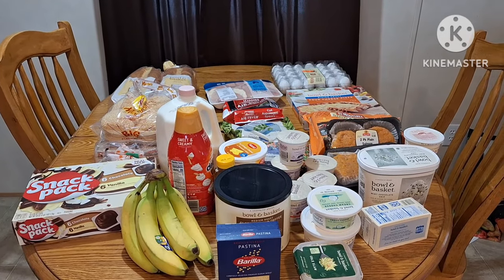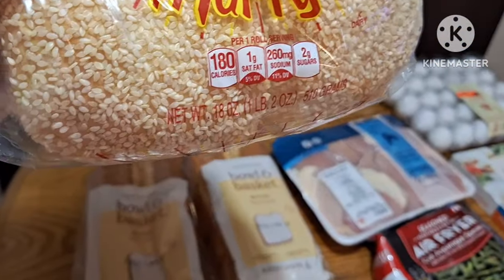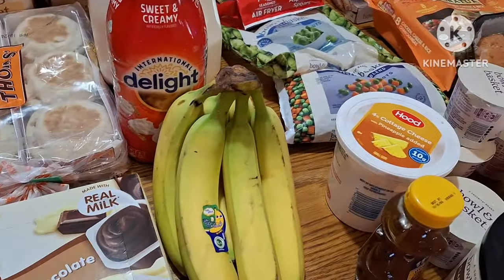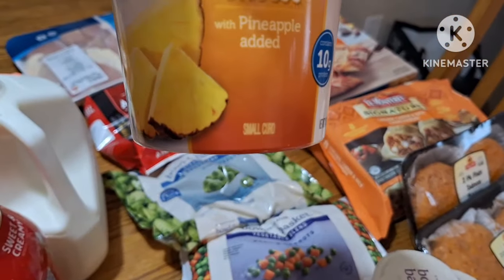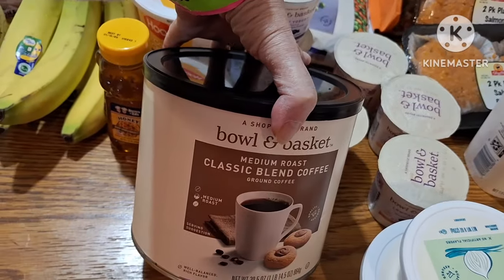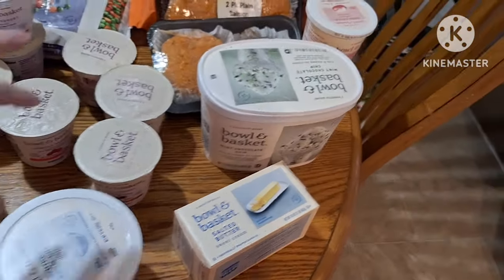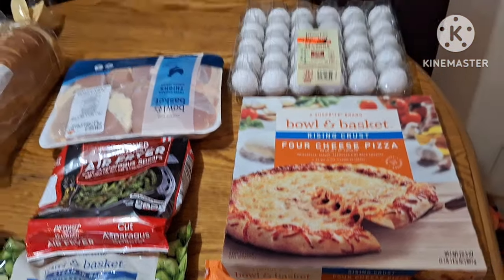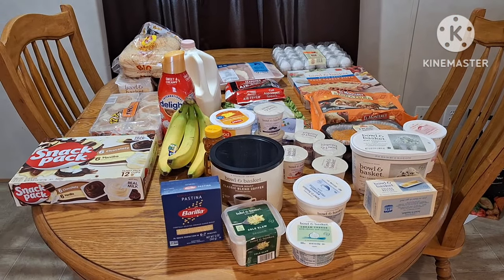Shoprite Instacart Grocery Haul! ( Delivery )